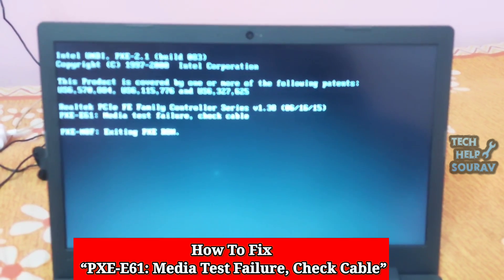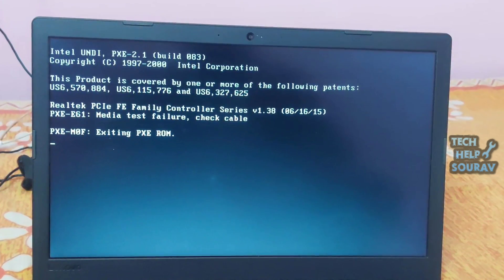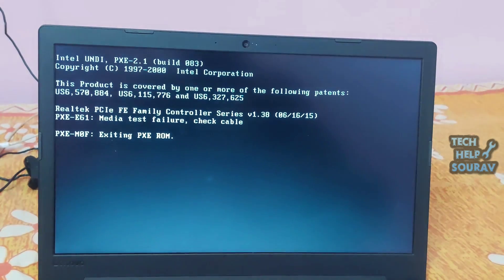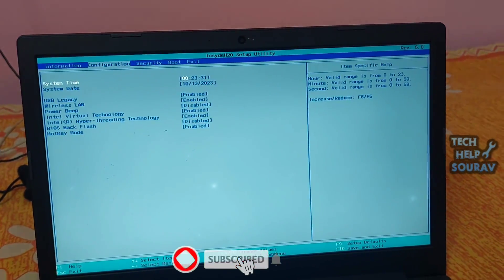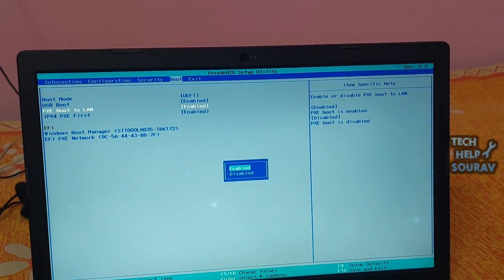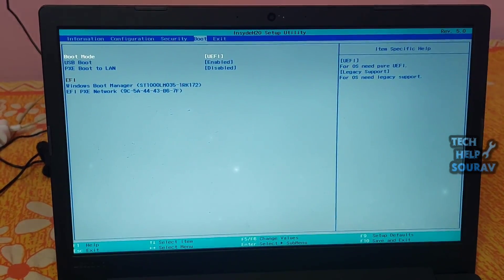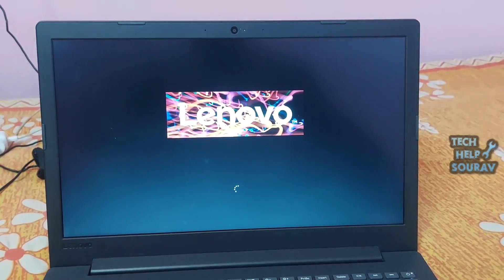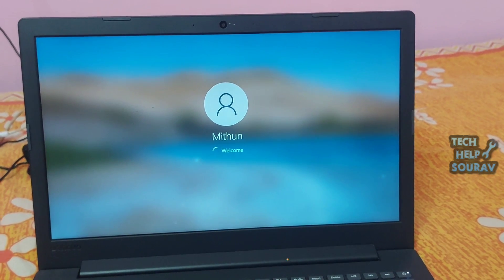How To Fix “PXE-E61: Media Test Failure, Check Cable” Error Problem PXE-M0F : Exiting PXE ROM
Hey Guys Sourav Dutta Here And Today i am Going To Show you How To Fix “PXE-E61: Media Test Failure, Check Cable” Error Problem PXE-M0F : Exiting PXE ROM